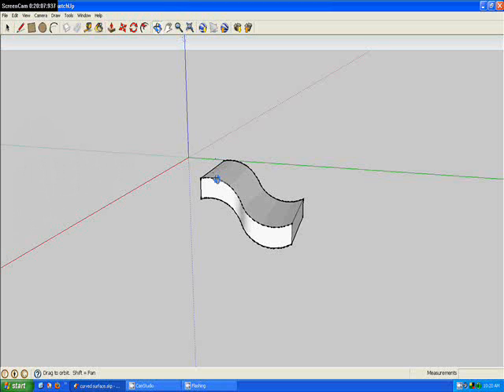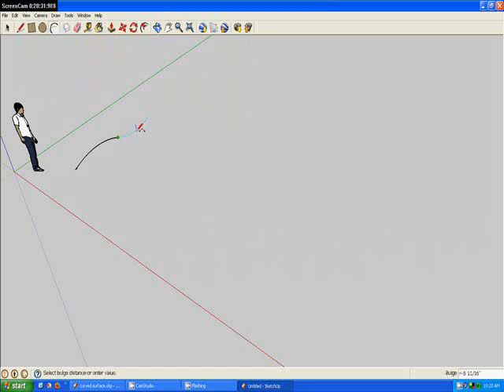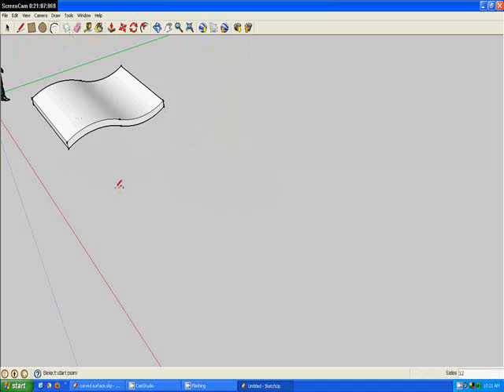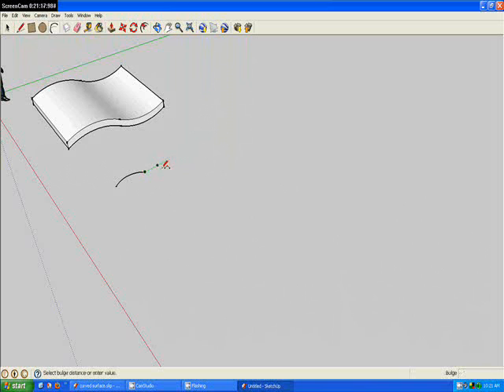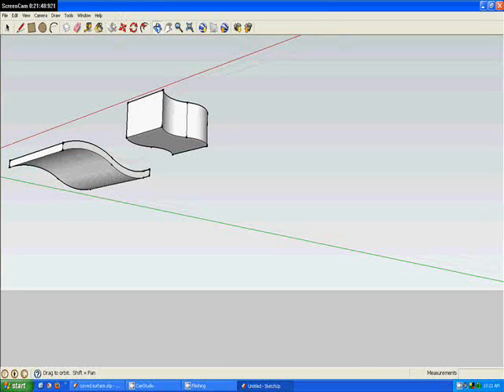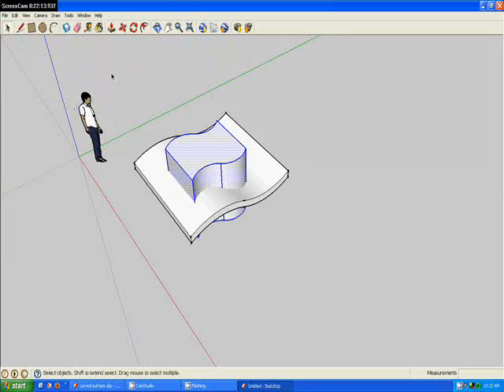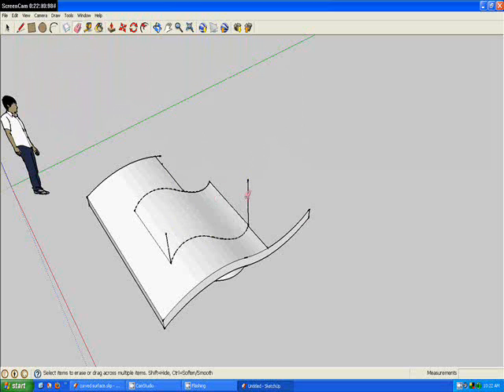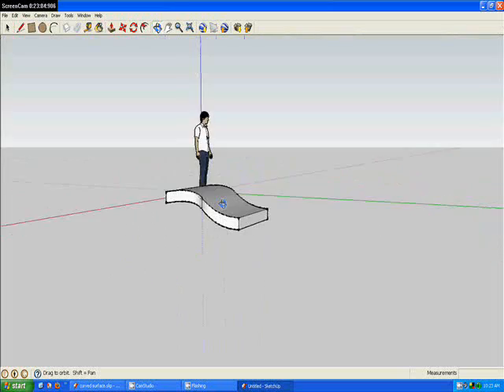How to Draw Curved Surfaces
A tutorial I created that shows you how to draw curved surfaces in Google Sketchup.